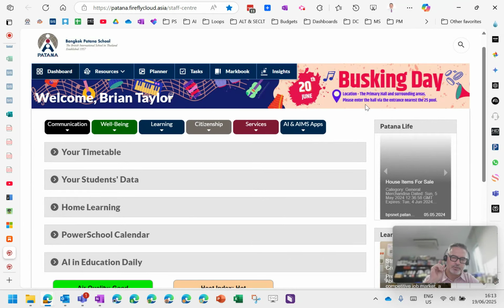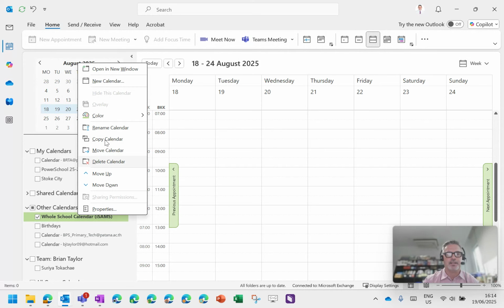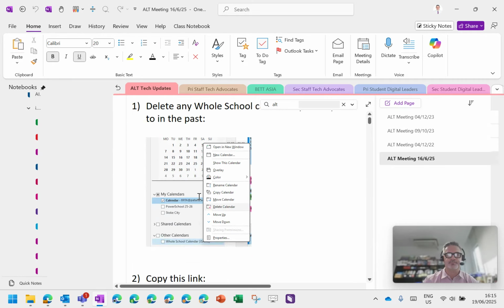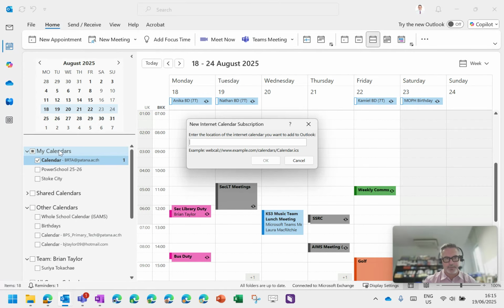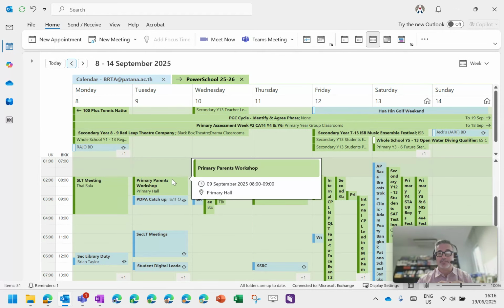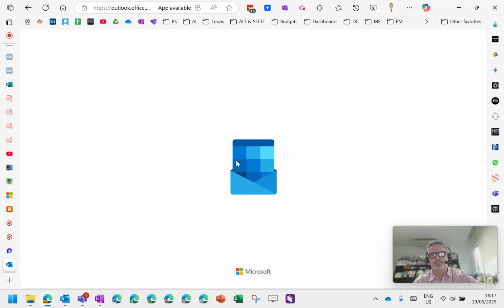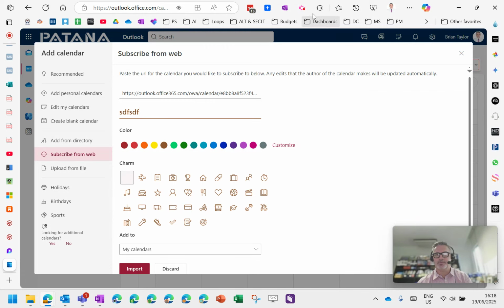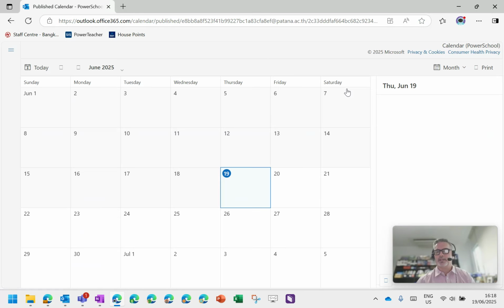1 in 5 for Friday 20th June 2025